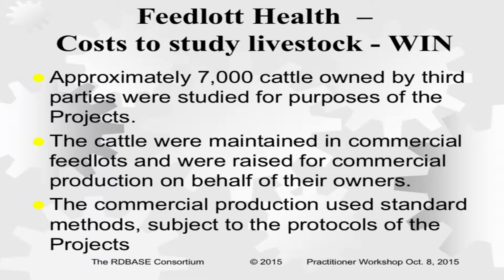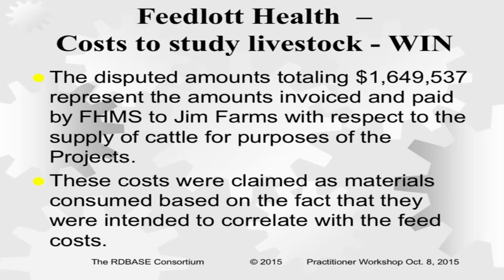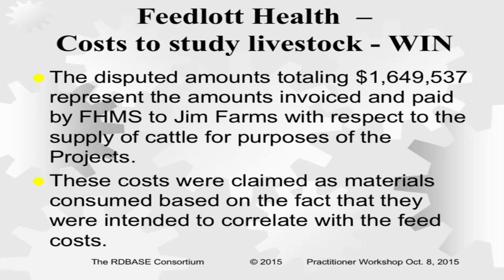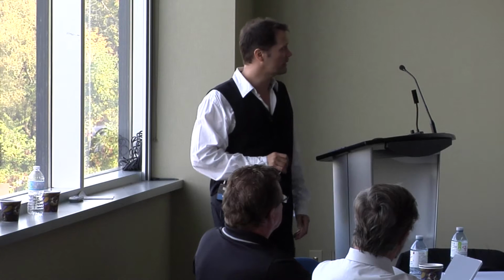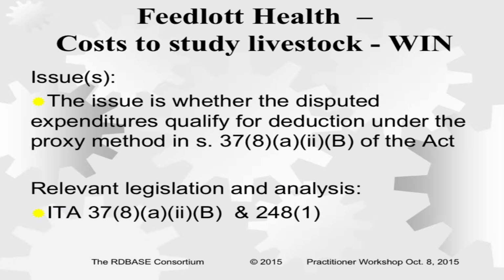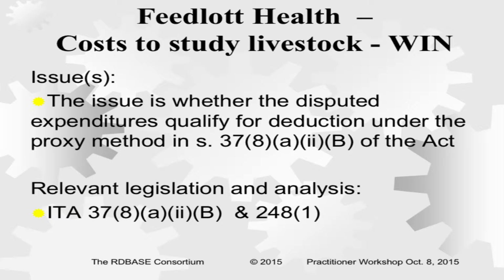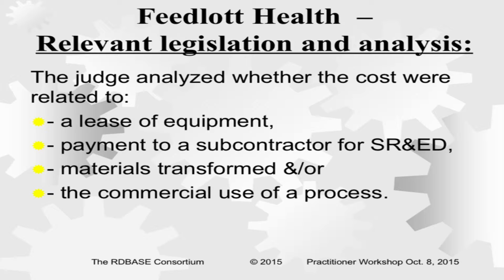Feedlott Health : SR&ED Payments to study livestock - WIN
SR&EDScientific Research & Experimental Development
Tax Credits Practitioner workshop Oct. 8, 2015